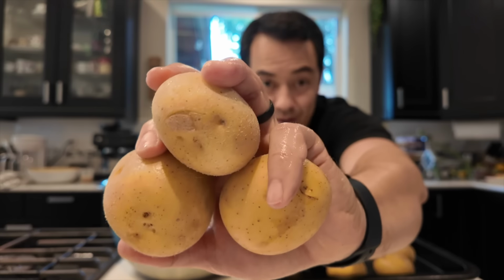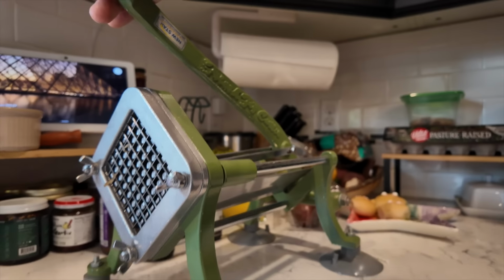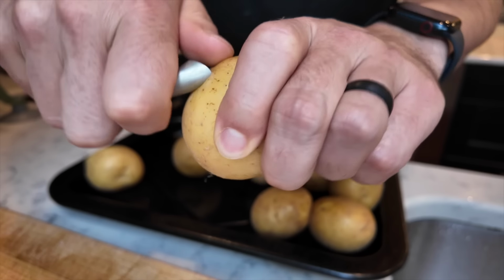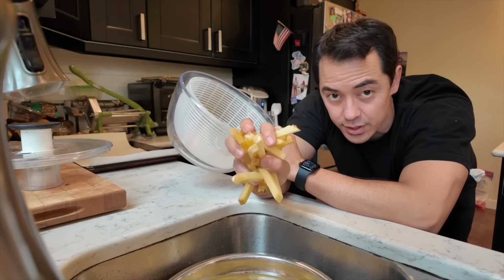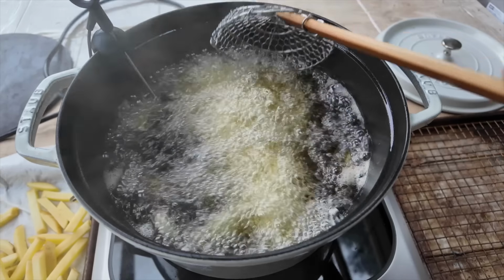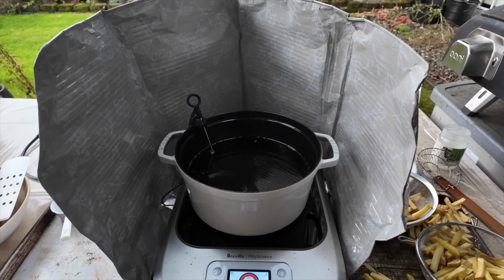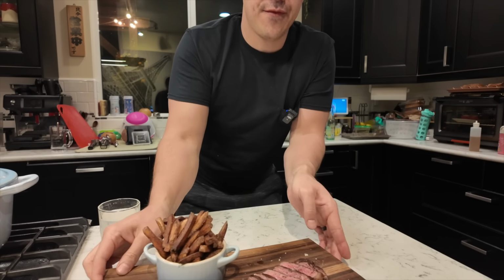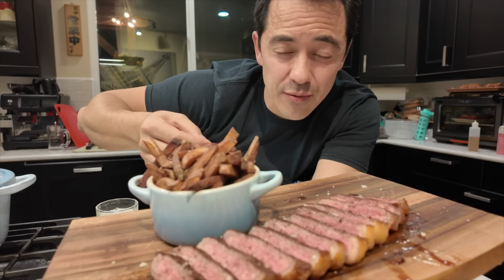Triple-Fried French Fries & Smashed Potatoes: Yukon Gold Edition!